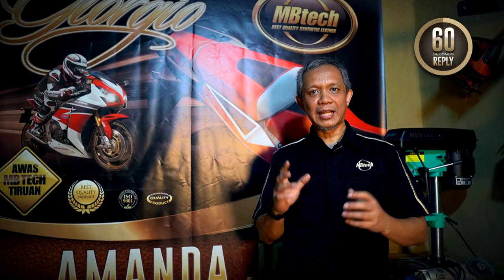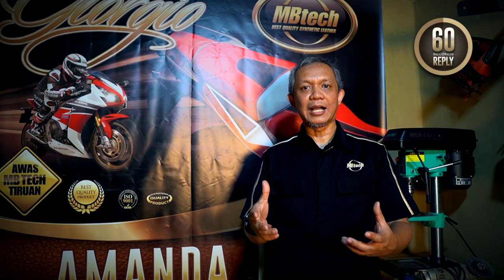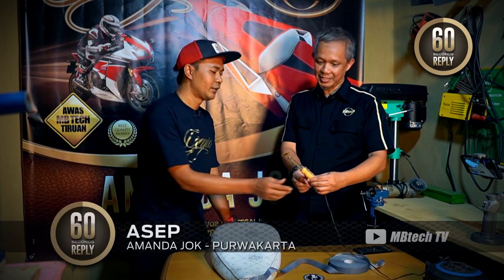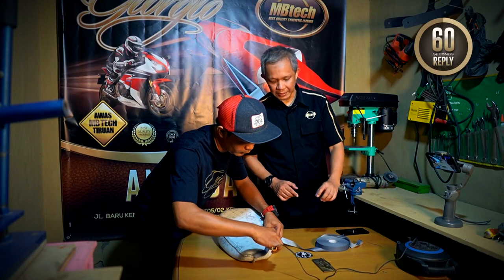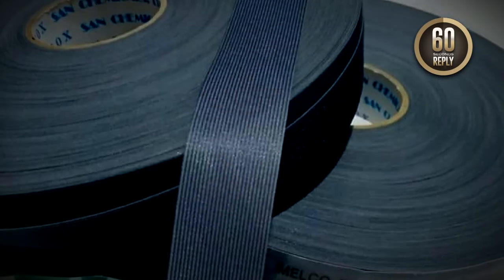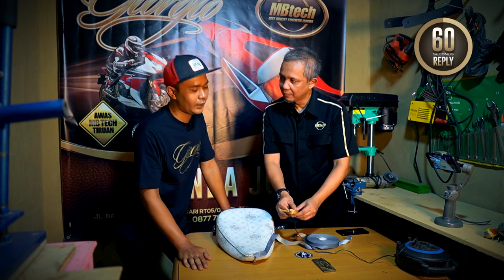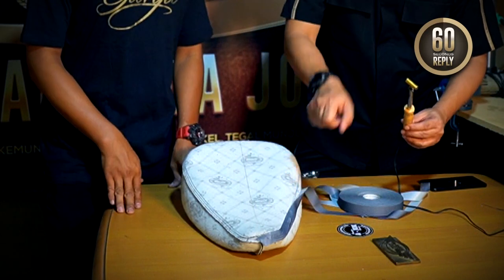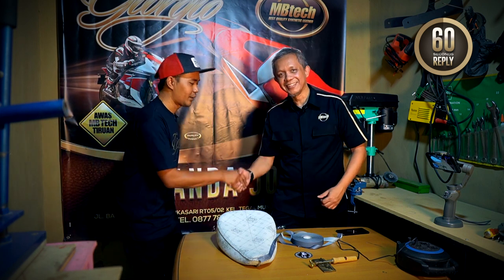Jok Rembes Bikin Bete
Jok custom maupun jok standar yang menggunakan jahitan baik di sisi samping maupun permukaan jok terkadang membuat sebal penggunanya saat musim hujan tiba. Khususnya pasca hujan dan saat berkendara tiba-tiba bokong Anda terasa basah karena rembesan air dari sela-sela jahitan yang naik membasahi celana.

Masalah itu bisa dicegah dengan menggunakan selotip khusus. Seperti yang dilakukan oleh seatmaker motor asal Purwakarta – Jawa Barat, Amanda Jok. Asep selaku seatmaker memakai selotip yang nama internasionalnya dikenal sebagai ‘Seam Sealing Tape’ sebagai solusi untuk mengatasi masalah di atas.